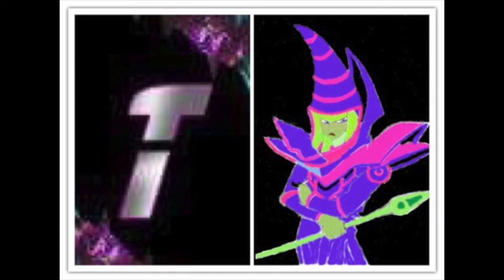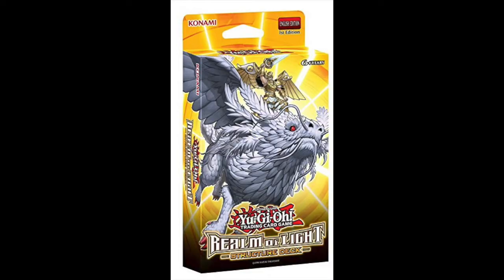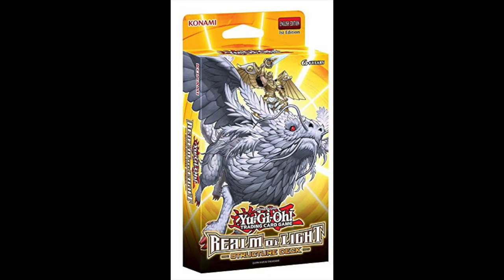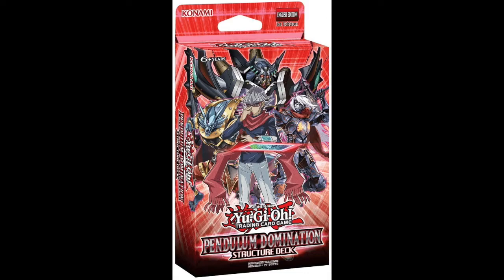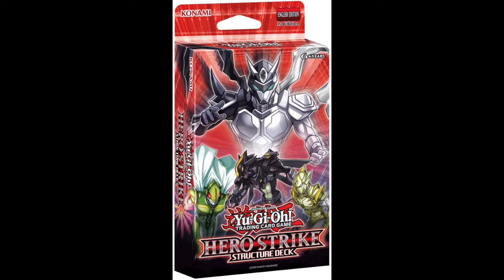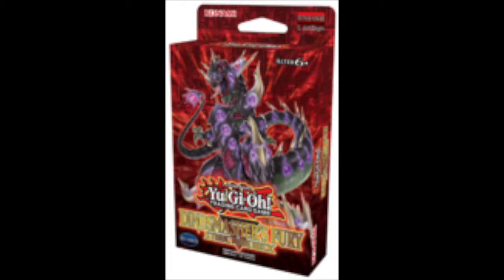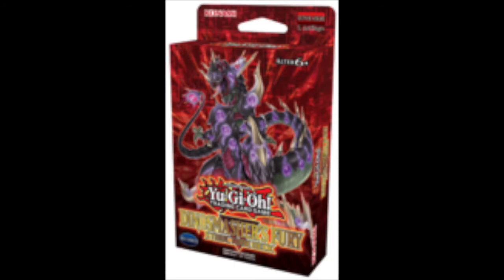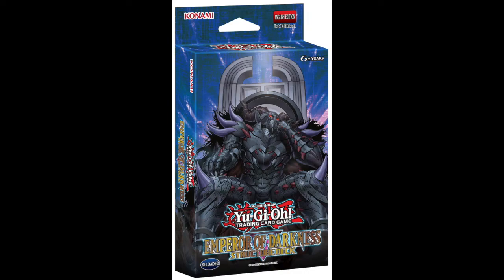Yu-Gi-Oh! TOP 5 Structure Decks Ever!!! Convo w/ Tophies!!!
A nice convo I had with my wonderful friend, Tophies about the top 5 Structure Decks ever released by Konami. Structure Decks are great for the game of Yu-Gi-Oh because Konami often packages really good reprints in them. Also, modern structure decks tend to be a really good bang for your buck if you want to pick up three copies and go.

Thanks to Tophies for doing this podcast with me!